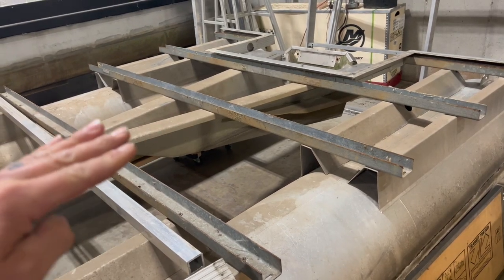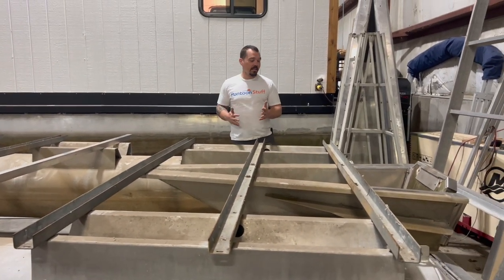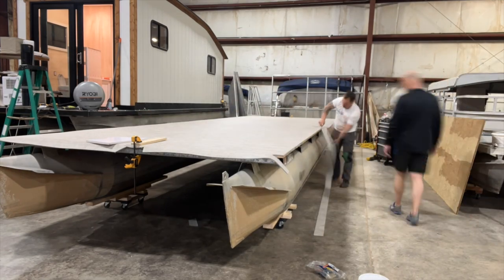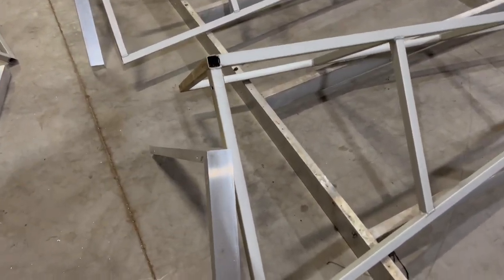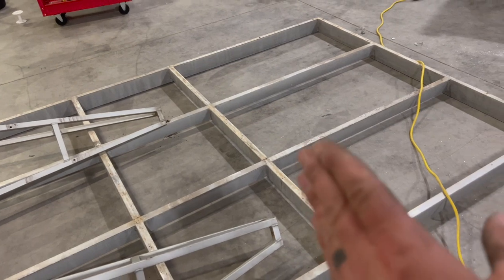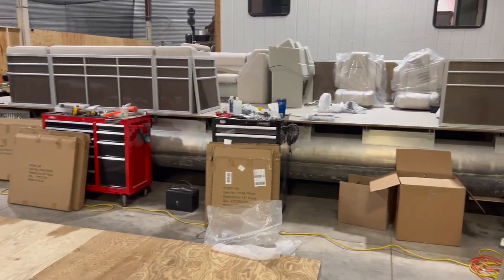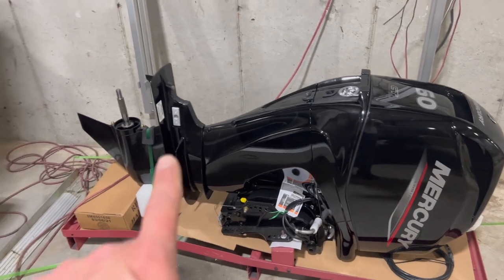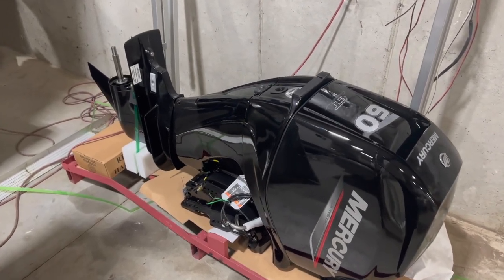Double Decker Pontoon Restoration - Episode 2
More progress is being made on the restoration of this 1987 Sun Cruiser 28' Double Decker Pontoon. We're modifying the rear of the boat for more walkable deck space outside of the railings, getting the deck boards and vinyl laid, and modifying the upper deck to allow for higher clearance for a tall boat owner. We talk a little bit about the new 60 hp Mercury Command Thrust four stroke motor that's going on this boat, and we get the upper deck on and railings installed. There's one more episode to come where we wrap things up and take you through the finished project!